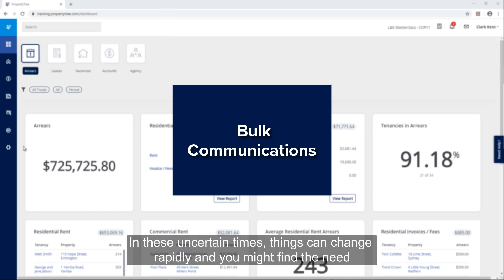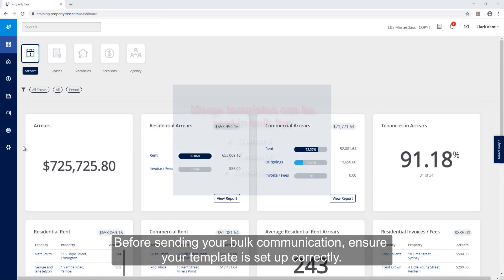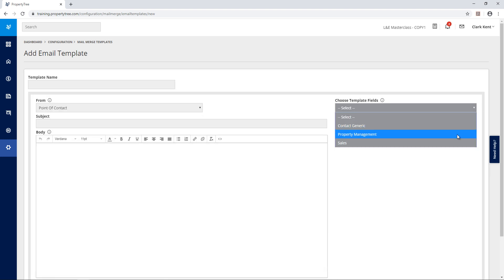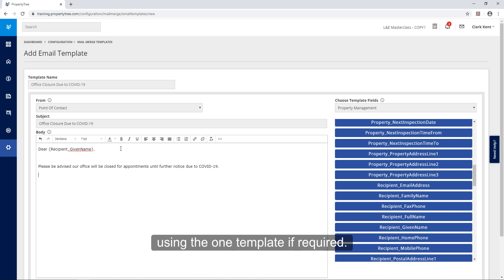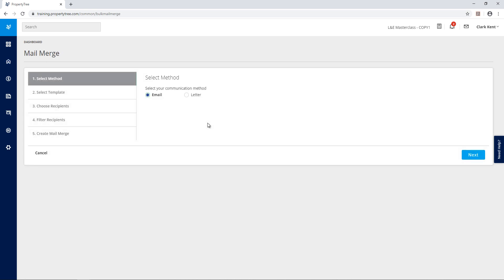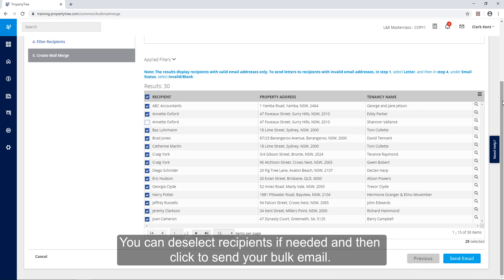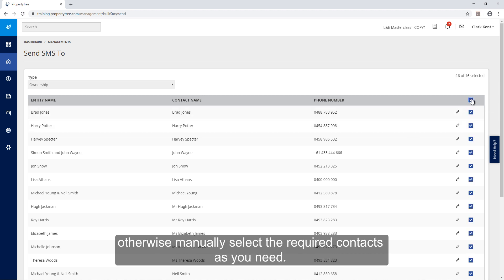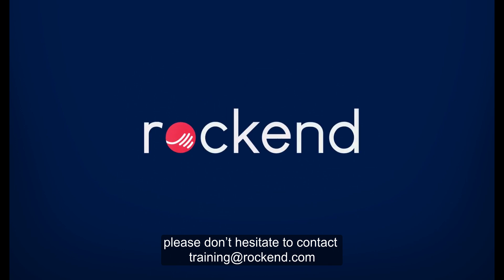Property Tree Top Tip - Bulk Communications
Streamline your communications in Property Tree. Learn how to create templates and send them in bulk to your owners, tenants and creditors.